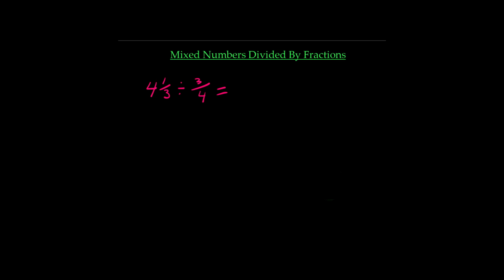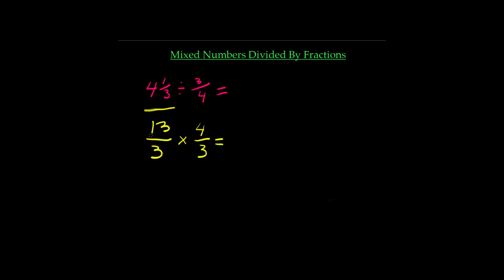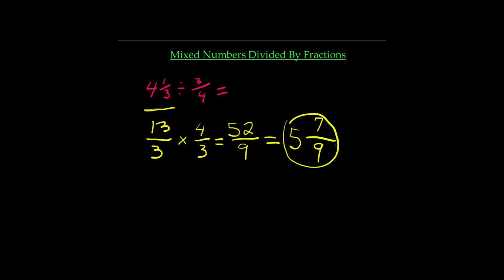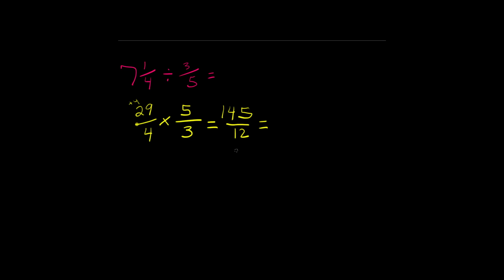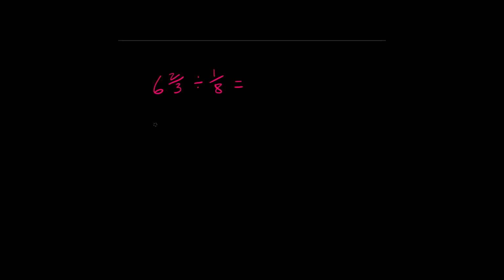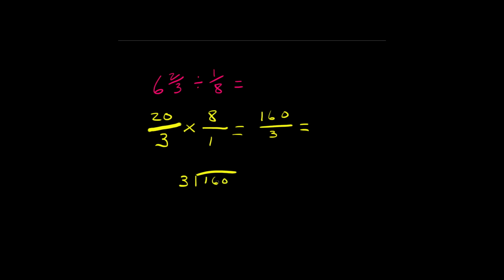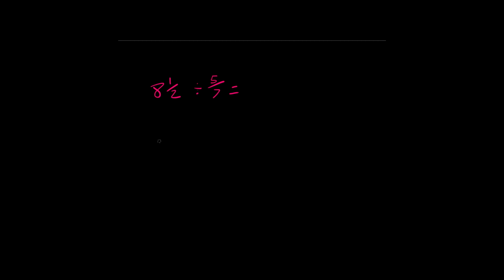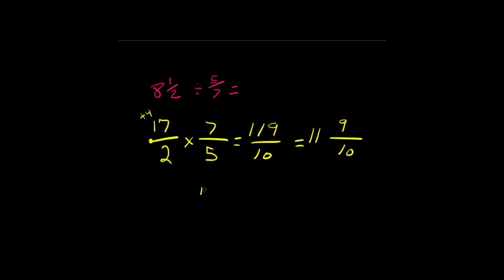Dividing Mixed Numbers (Part 1 of 2)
Here is part 1 of 2 for dividing mixed numbers!